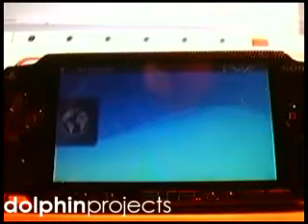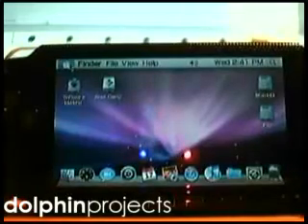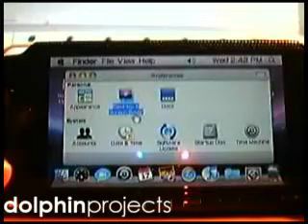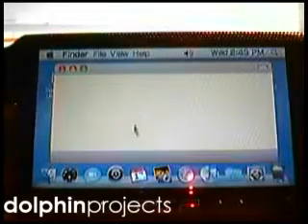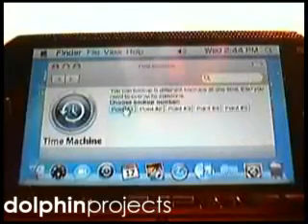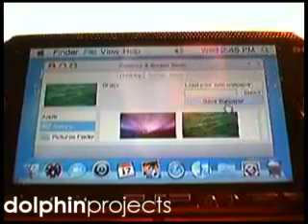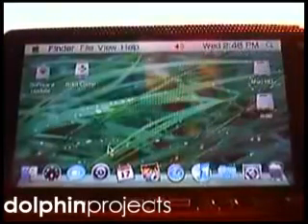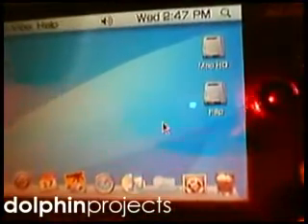Mac OS X Leopard [v0.95 BETA] - By Dolphin Projects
The official video of Mac OS X Leopard [v0.95 BETA], by Dolphin Projects.
NOTE!
I recorded this video directly when I woke up, so I am excusing my English (for being tired and for being Swedish)...

v0.95 BETA - Changelog
- Dock Applications Folder has changed icon.
- Dock Text Name is popping up above them when hovered.
- Dock hover icons is already loaded before you hover them (So you don't need to wait for it to load).
- iPhoto is now possible to start from the dock.
- Time Machine has been improved (No image background to the text's frame).
- When starting fullscreen applications or games, your account will log out (to save memory). You will not notice it.
- You can now restart the Mac from the apple menu without loosing your whole settings.
- Boot Camp has now improved its design (a little).
- Login page has now a checkbox feature so you can remember the name and password (You don't need to type in them again).
- In the install page, you must now type in a name to continue.